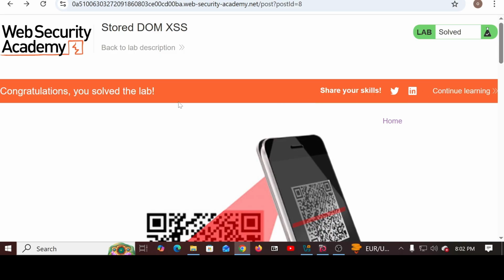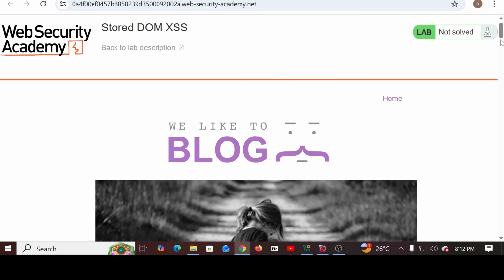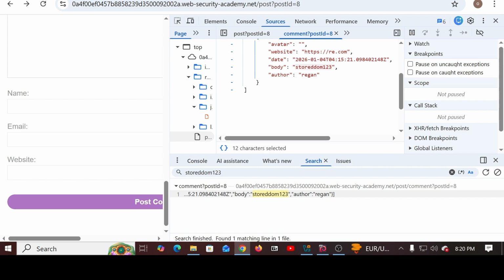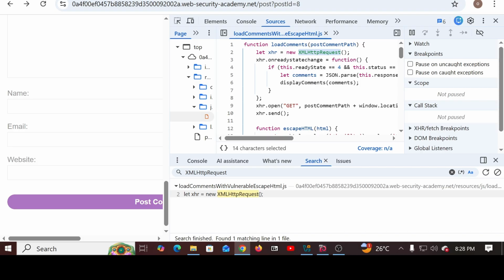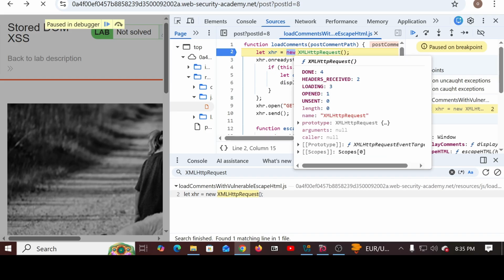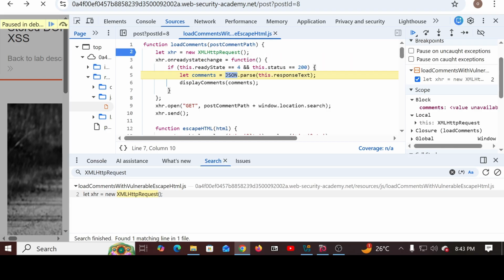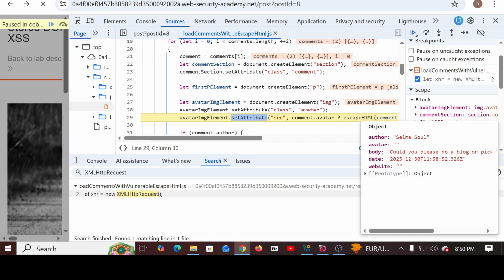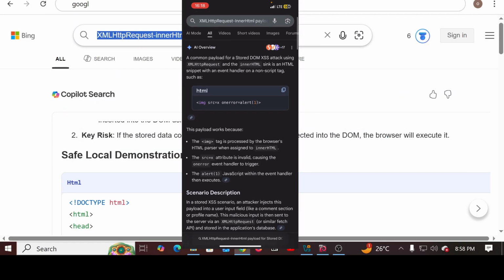This Explanation Will Solve All Your Payload Confusion In XSS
// Courses //